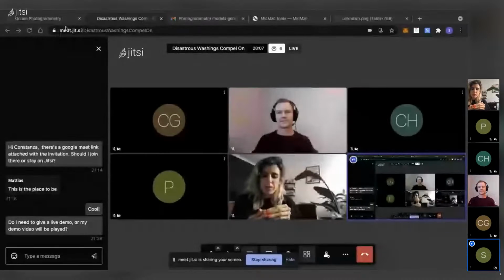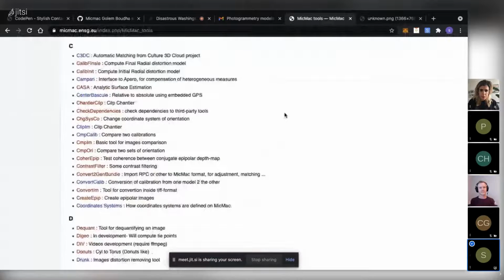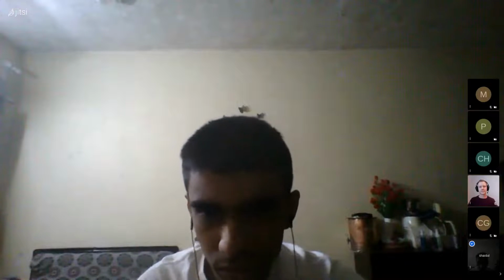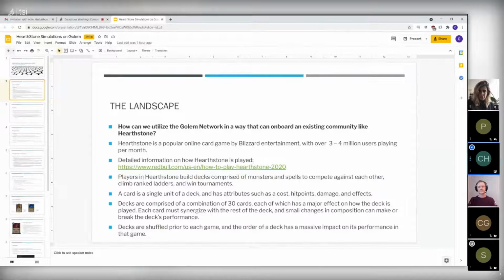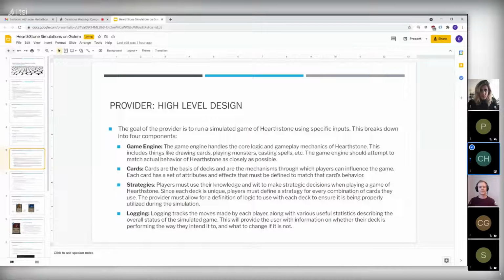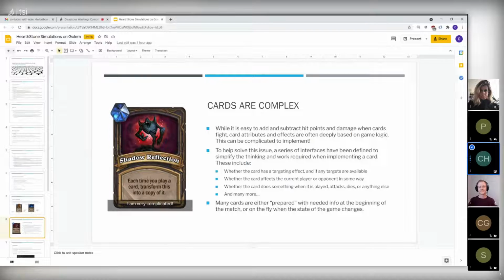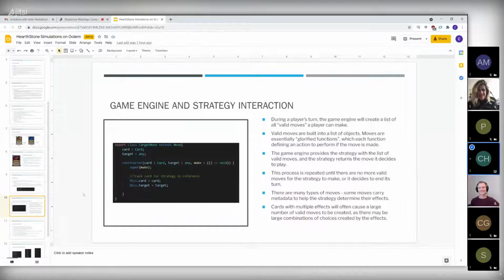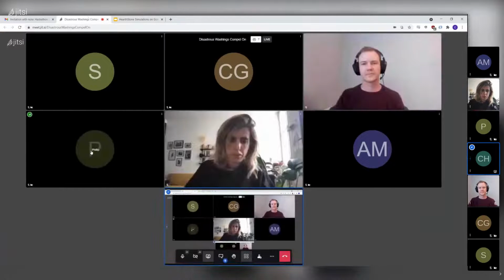Golem + Gitcoin GR9 Hackathon Show & Tell